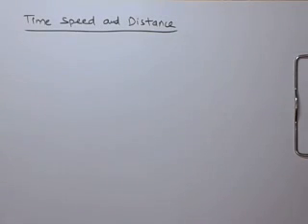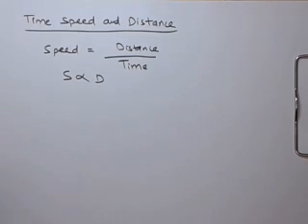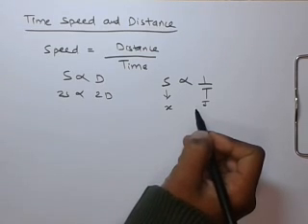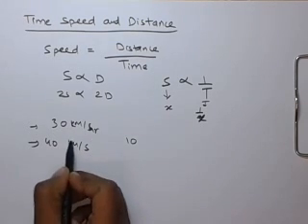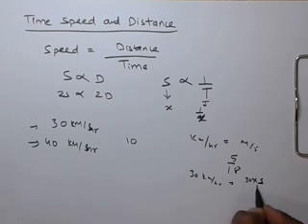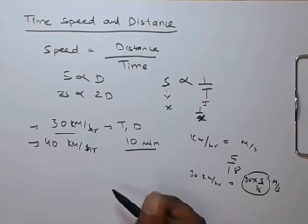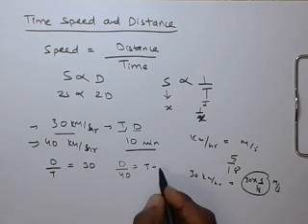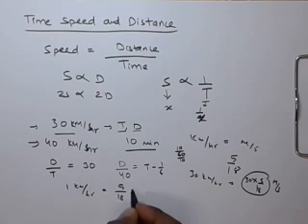TIME, SPEED & DISTANCE: Problem With Examples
Speed is nothing but the rate at which distance is covered and thus the basic relation between Time, Speed and Distance as follows.

» If the ratio of the speed of A and B is a:b,then the ratio of the time taken by them to cover the same distance is b:a
» Suppose  a  man  covers  a  distance  at  x  kmph  and  an  equal  distance  at  y kmph, then the AVERAGE SPEED during the whole journey is (2xy/x+y) Kmph.

Concepts
1. Distance is directly proportional to Velocity when time is constant:

Example: A car travels at 30km/hr for the first 2 hrs & then 40km/hr for the next 2hrs. Find the ratio of distance travelled

S1/S2 = V1/V2 = 3/4

Example 1: Two cars leave simultaneously from points A & B (100km apart) & they meet at a point 40 km from A. What is Va/Vb?

Time is constant so

V1/V2= S1/S2 = 40/60 = 2/3